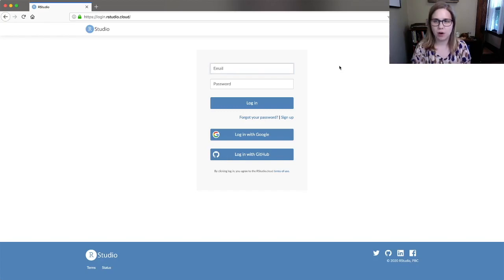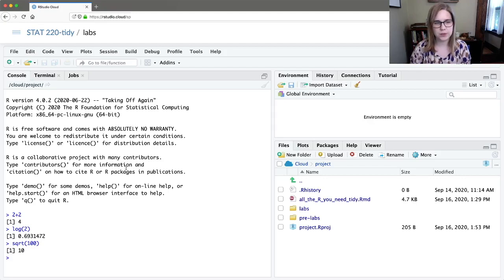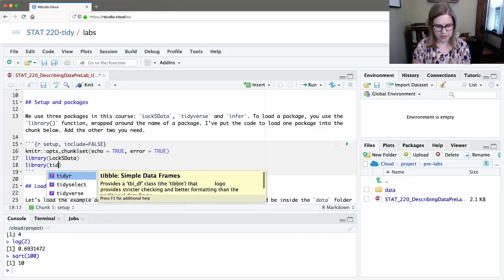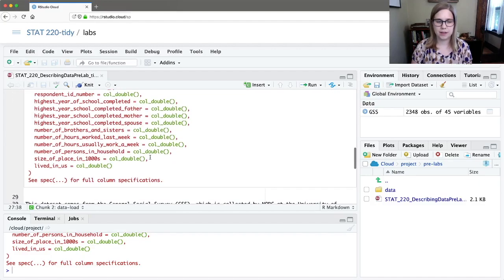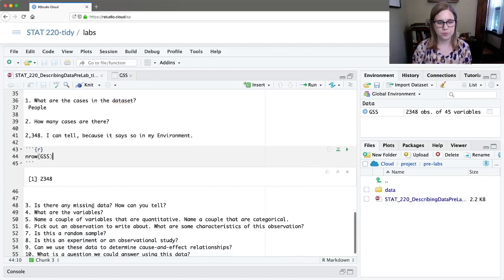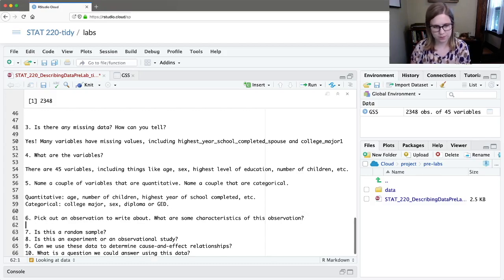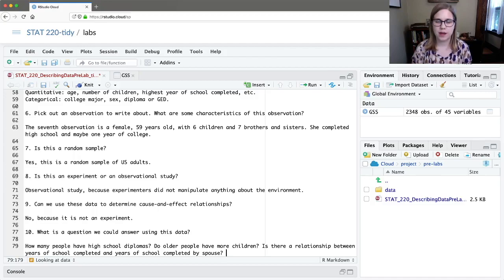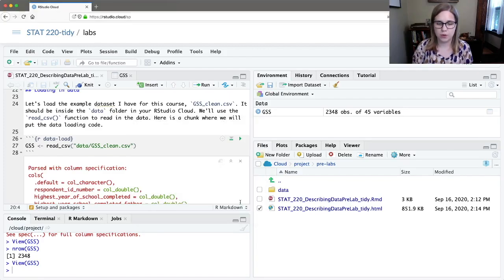Describing data pre-lab (tidy) video 1 of 1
This video walks you through the pre-lab for the first R lab of Fall 2020 semester. This is the lab for the tidy section.